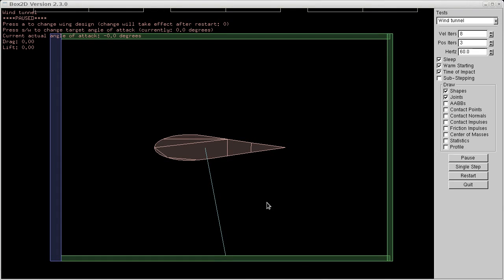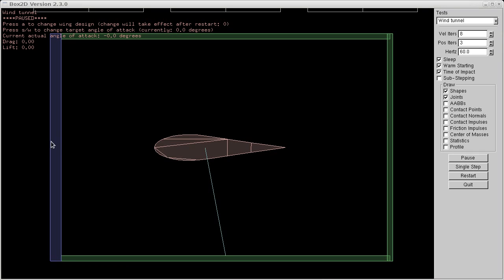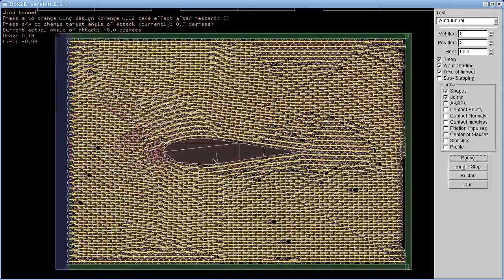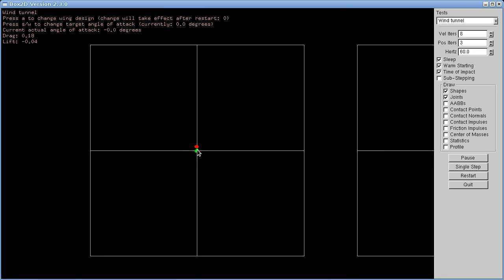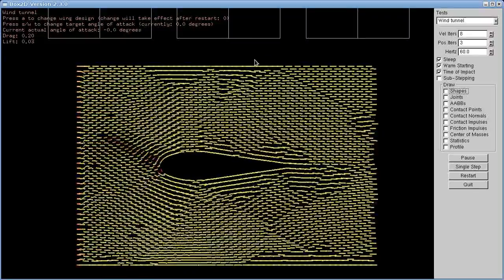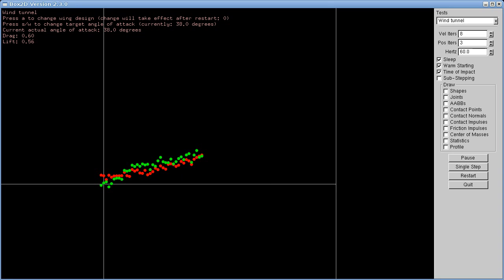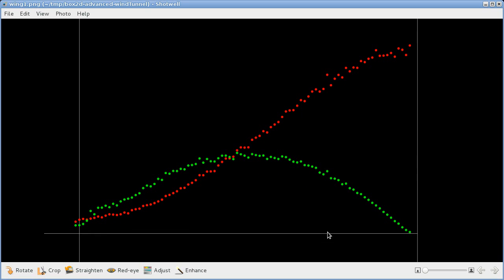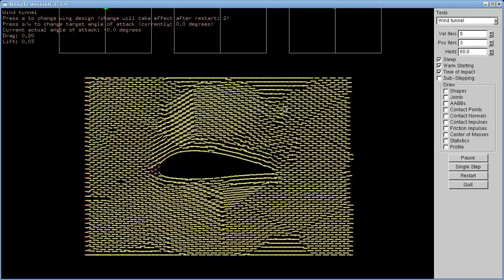Box2D wind tunnel